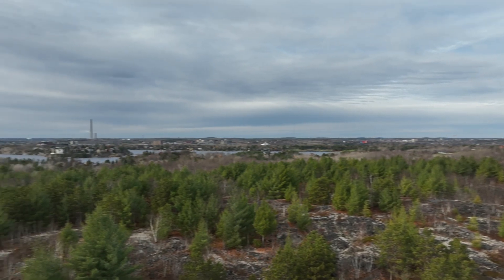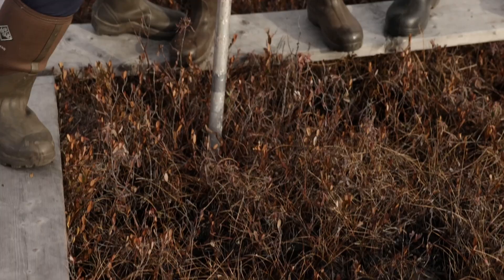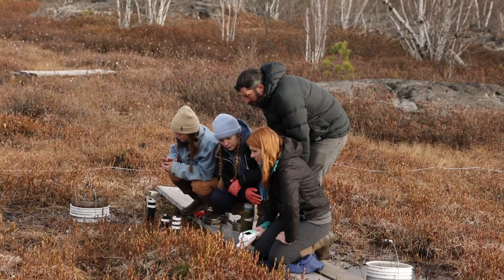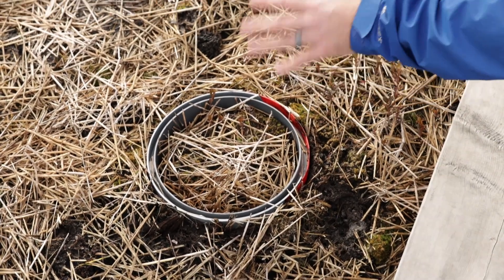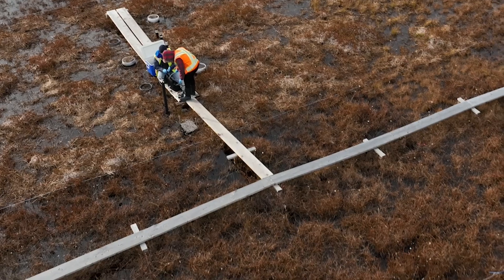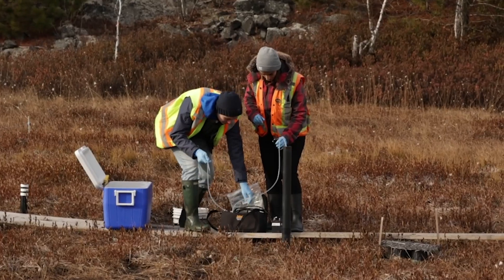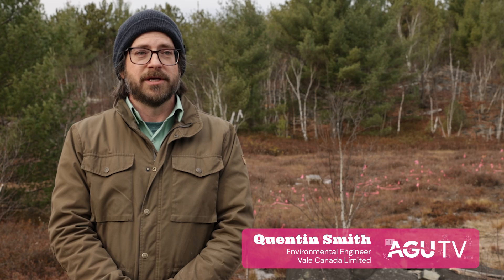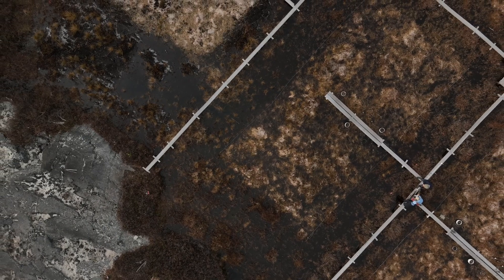Developing Novel Peatland Restoration Solutions in Metal Polluted Landscapes – Nipissing University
In the heart of Greater Sudbury, the Peatlands Restoration Project at Nipissing University is pioneering innovative solutions to combat climate change by revitalizing the region's polluted peatlands. These ecosystems, once thriving carbon sequestering powerhouses, have been severely damaged by industrial pollutants like sulfur dioxide, nickel, and copper. With 81,000 hectares affected, the project aims to transform nearly 6,000 hectares of contaminated peatlands back into vital carbon sinks, crucial for achieving carbon neutrality in one of Canada's largest municipalities.

The project employs a modified version of the globally recognized moss layer transfer technique, originally designed for horticulturally drained peatlands, to address the unique challenges posed by metal contamination. By restoring Sphagnum moss, the ecosystem engineers of peatlands, the team is working to recreate the acidic, nutrient-poor conditions necessary for these wetlands to thrive. Through a combination of field experiments and controlled laboratory studies, they are meticulously testing and refining restoration techniques, monitoring hydrology, chemistry, and plant growth to uncover the mechanisms driving successful peatland recovery.

This interdisciplinary effort, supported by Vale Canada Limited, integrates ecology, plant physiology, biogeochemistry, and hydrology to develop scalable restoration methodologies. The Peatlands Restoration Project not only holds promise for Sudbury's landscape but also offers a blueprint for restoring contaminated peatlands worldwide. By turning these degraded ecosystems into nature-based solutions, the project plays a pivotal role in the global fight against climate change, offering hope for a sustainable future.